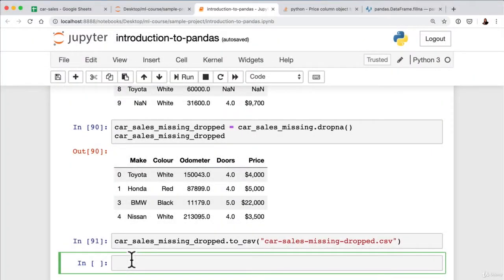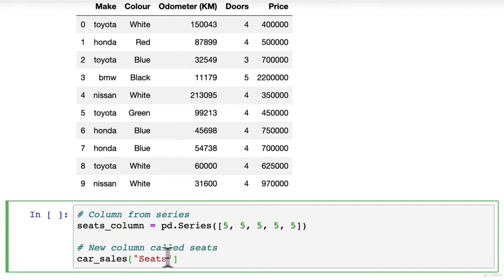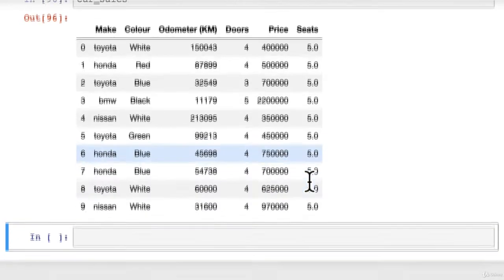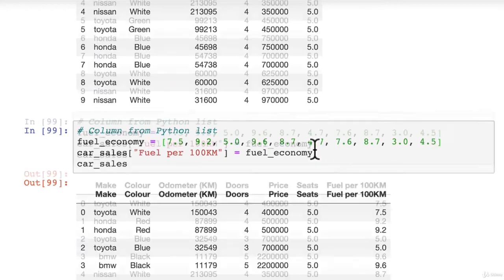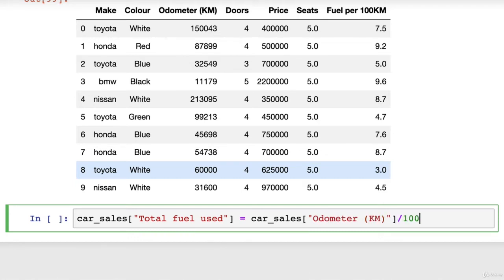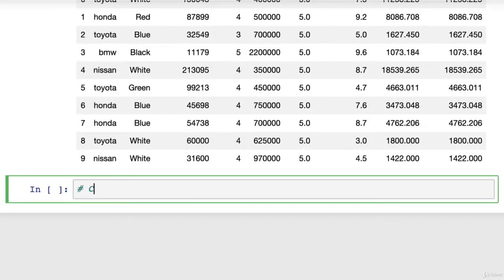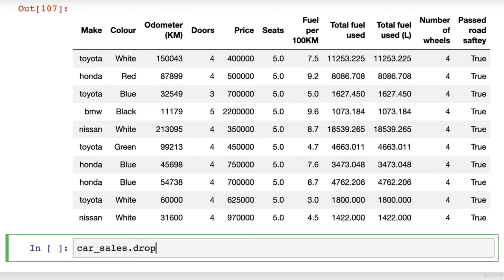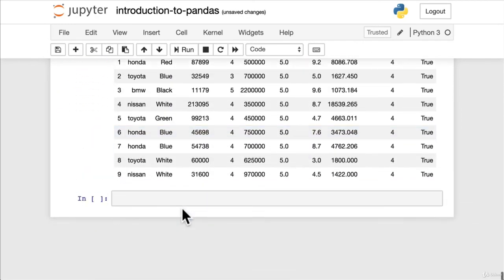43 Manipulating Data 2 | Pandas Data Analysis